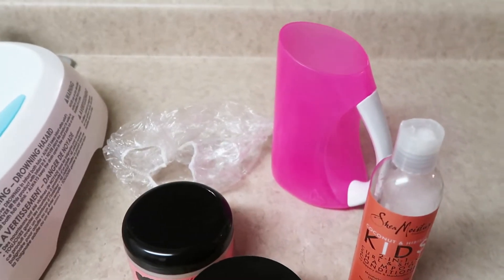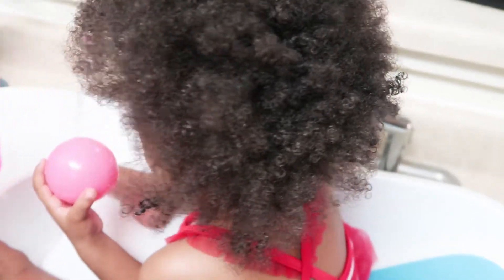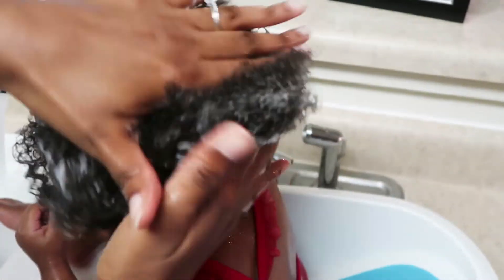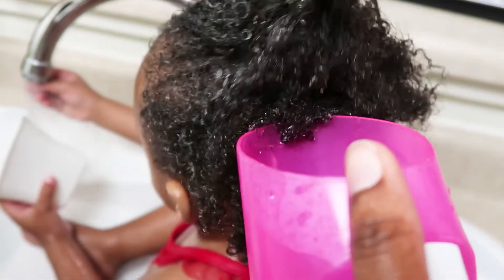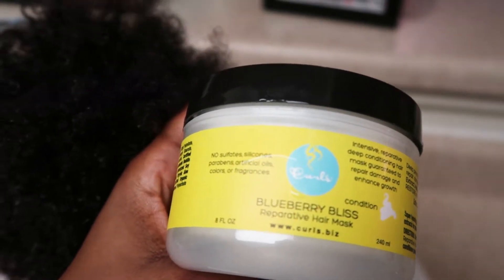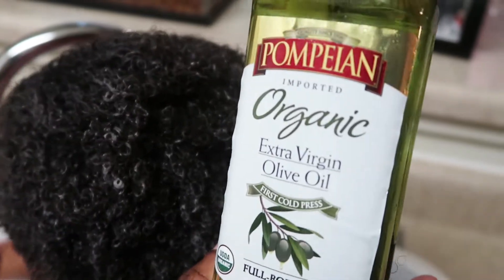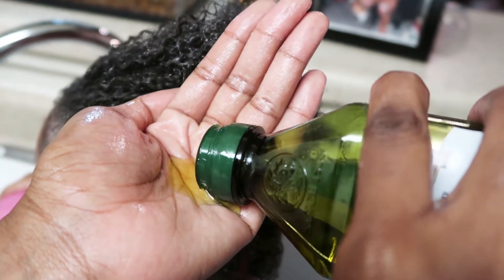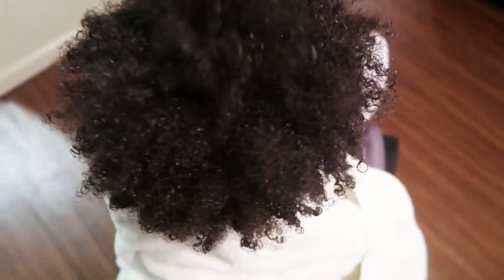Quick Wash Day Routine for Toddlers | Natural Hair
Hi everyone!! Here's my daughter Blake's Natural hair wash day regimen. Wash Day doesn't have to be complicated, even as a natural toddler. Watch this video to find out how. Enjoy! :)

-Janiqueness